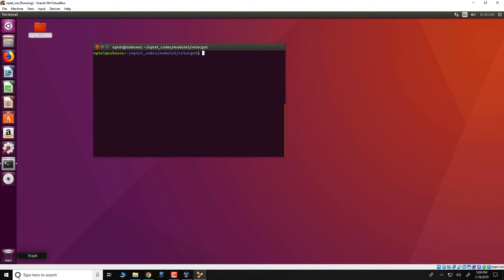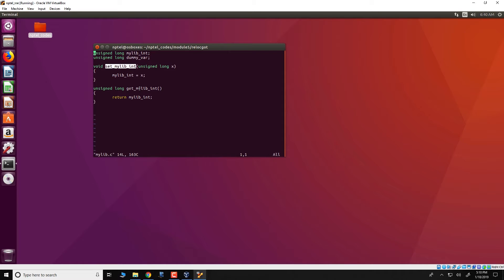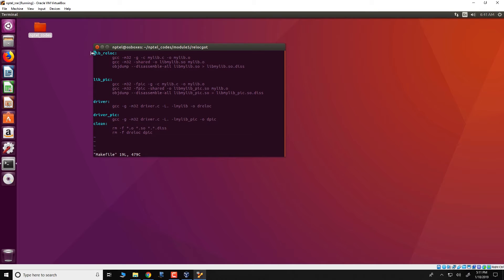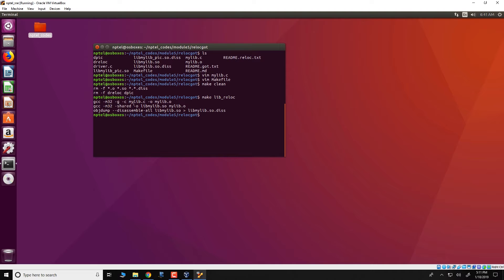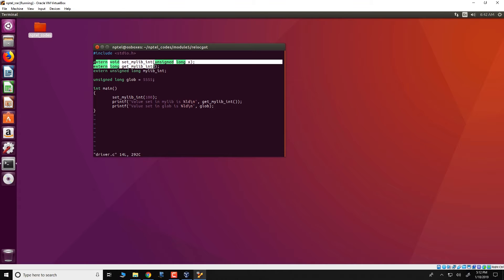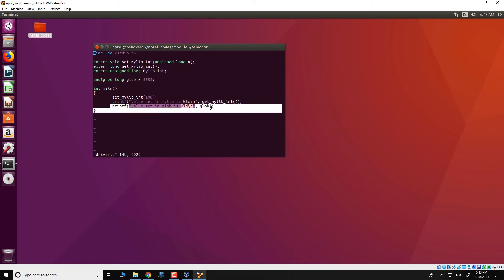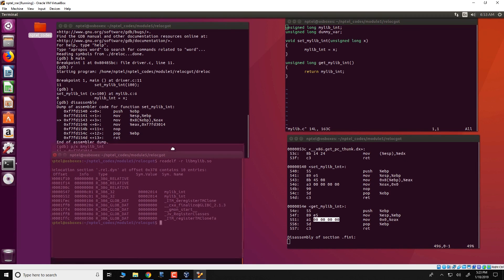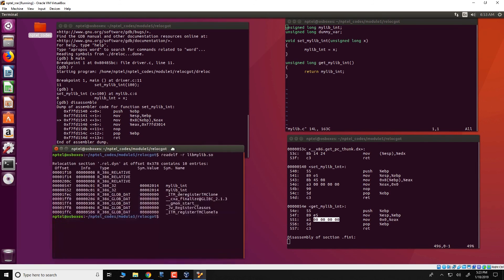#18 Demonstration of Load Time Relocation | Information Security 5 Secure Systems Engineering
This lecture provides a demonstration of load-time relocation. Observe how relocatable code is loaded and linked at runtime, and understand the advantages and disadvantages of this technique.